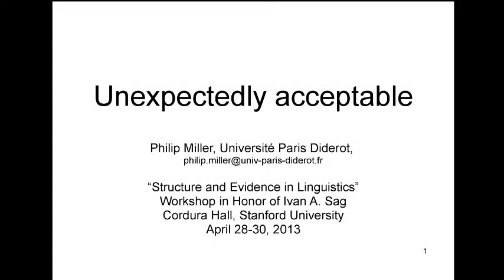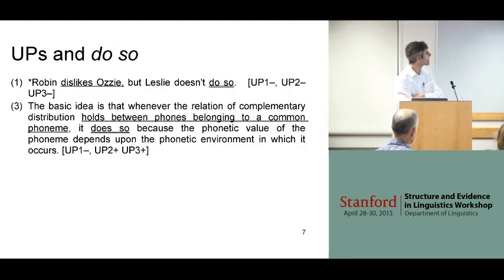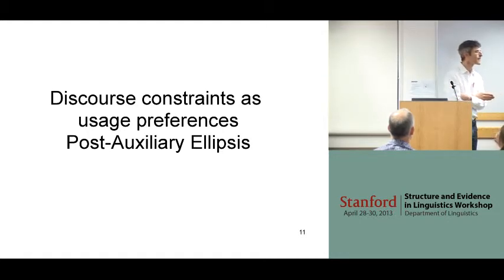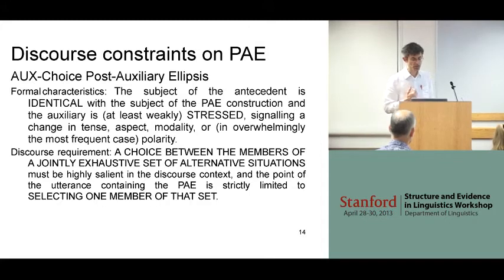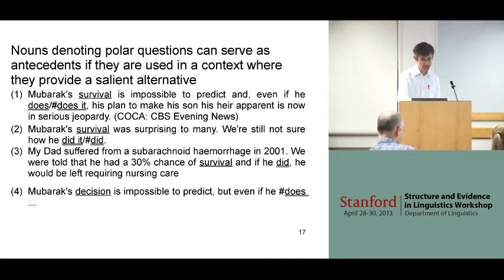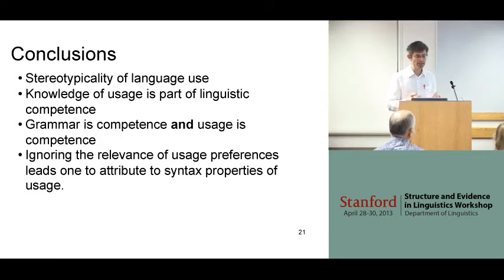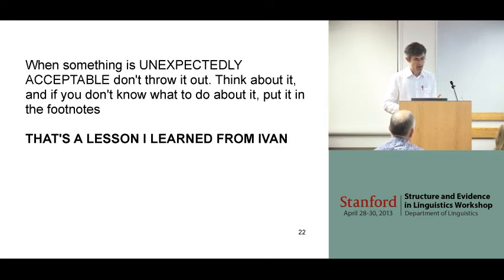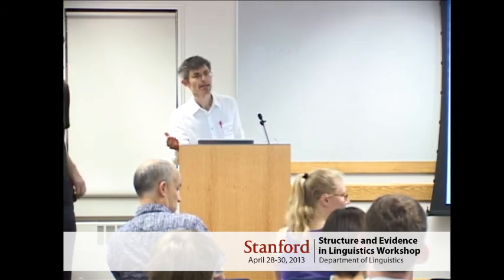Unexpectedly acceptable -- P. Miller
P. Miller (Université Paris Diderot)